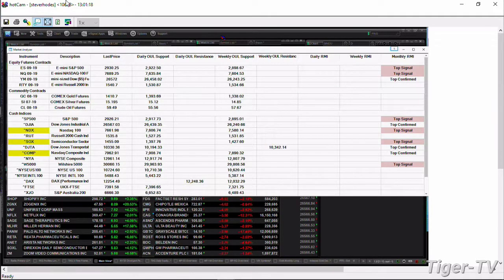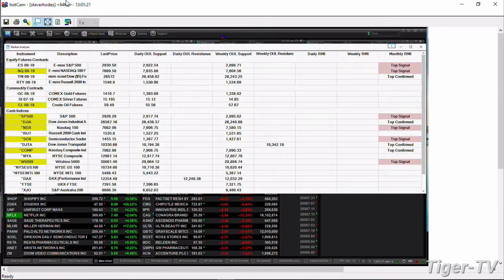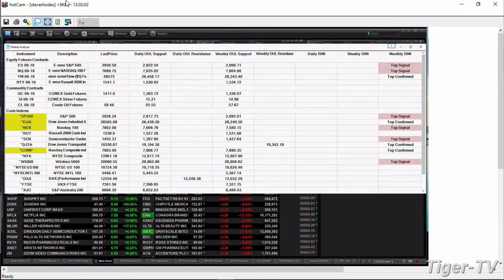June 27th, 1PM ET Market Update with Steve Rhodes on TFNN